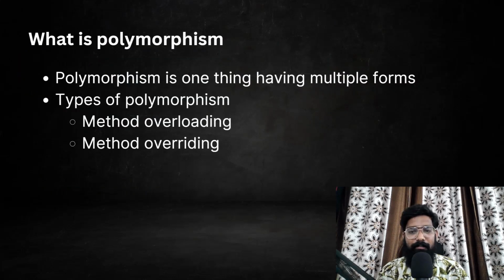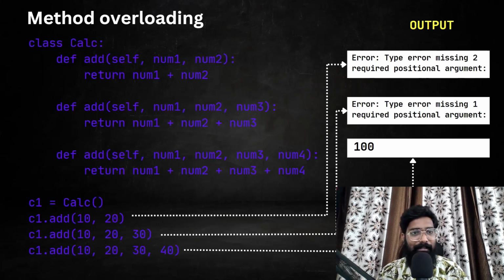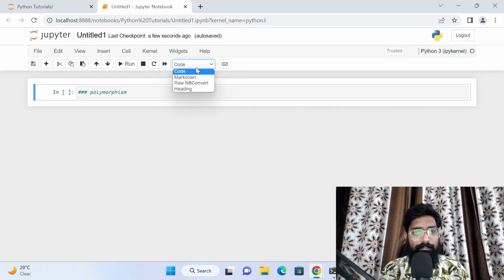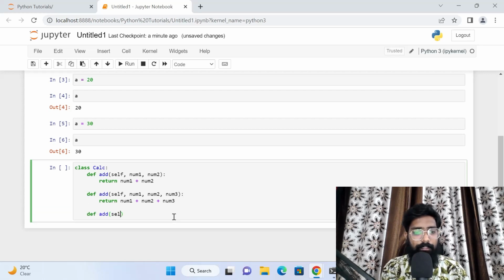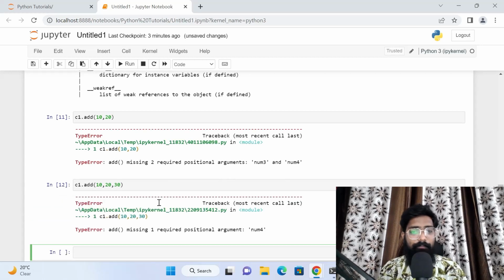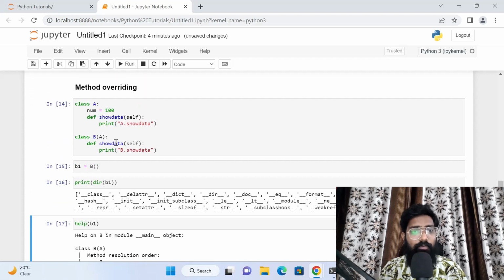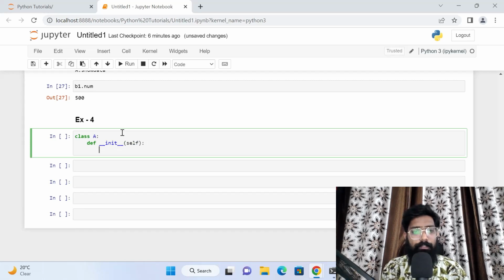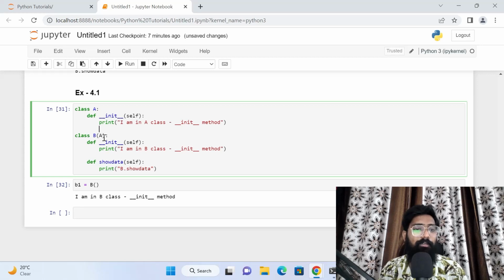#32 polymorphism in python | method overloading and overriding | viraj_py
Polymorphism is nothing but one thing having many forms
1. Method Overloading
2. Method Overriding